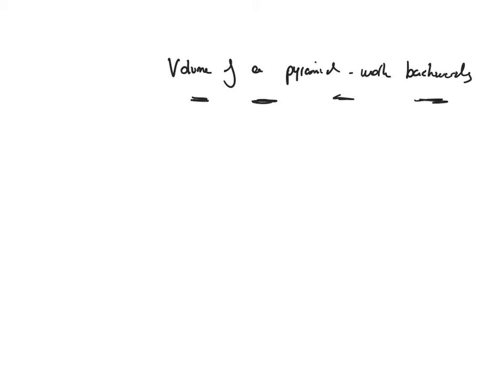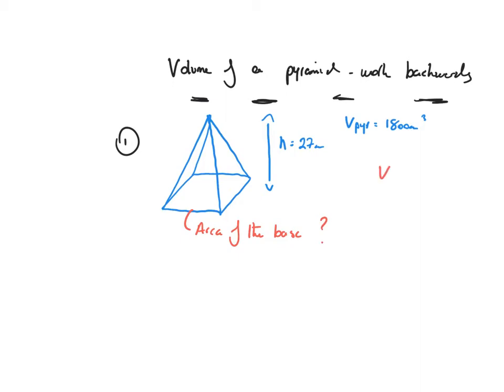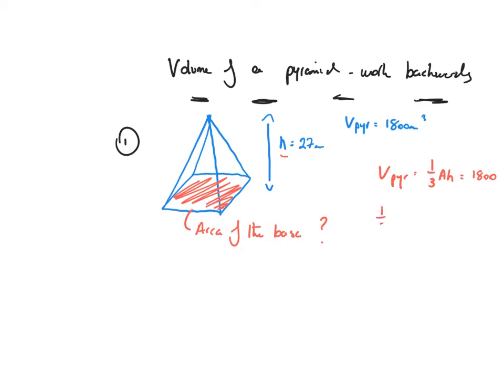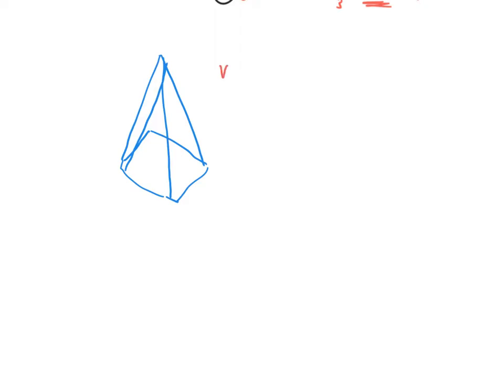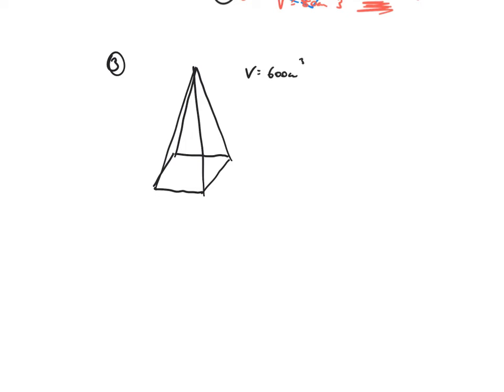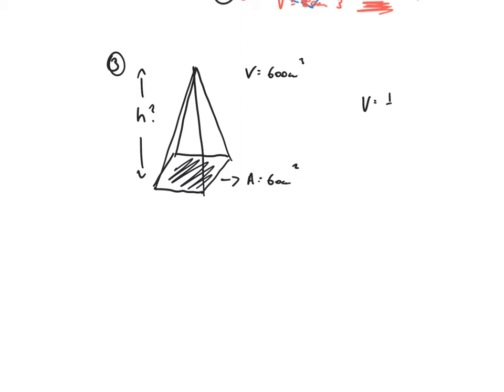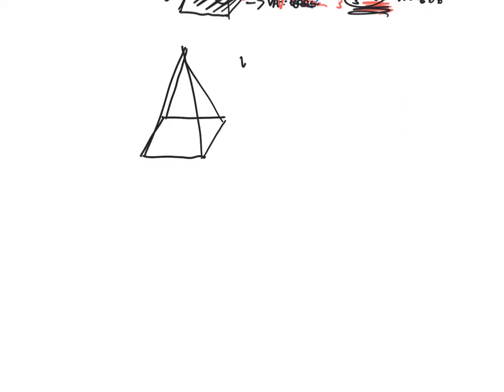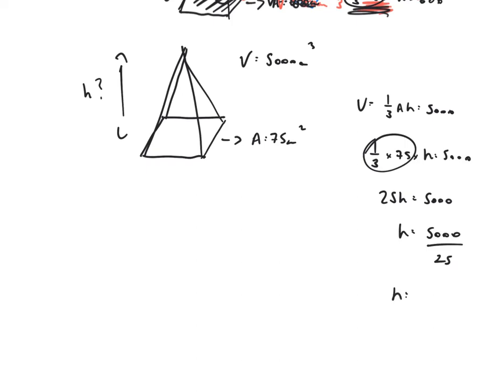Volume of a pyramid, working backwards